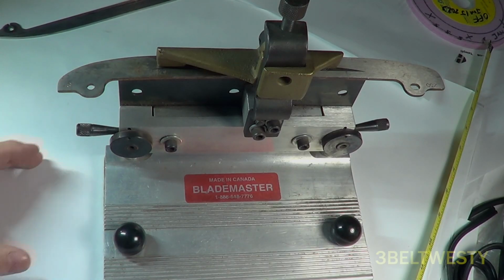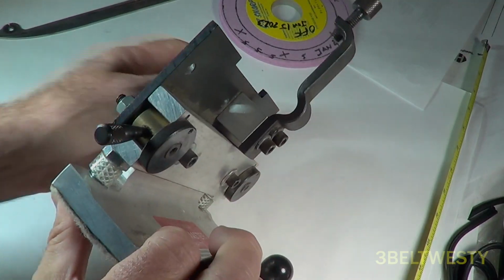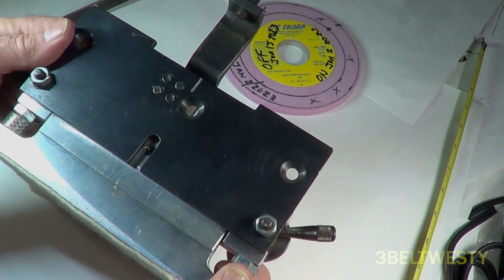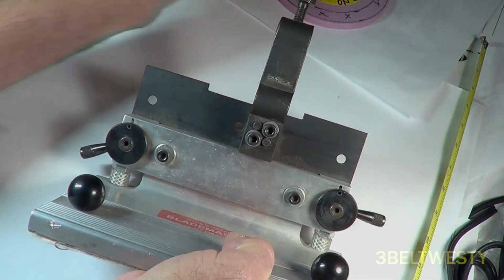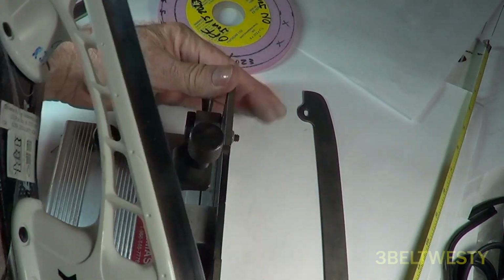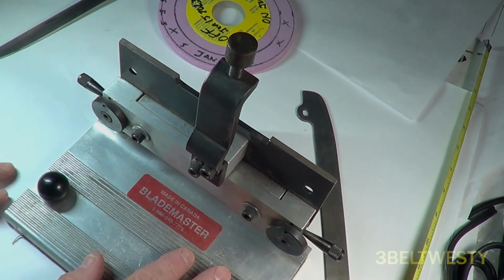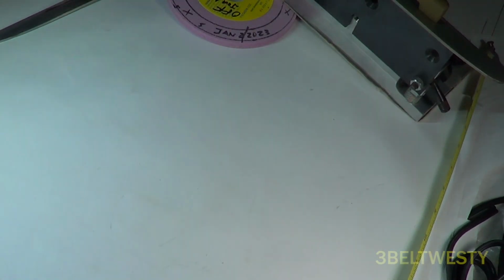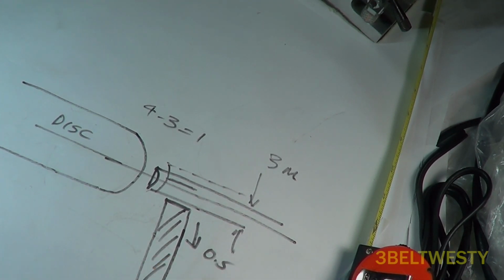Blademaster skateholder adjustments skate sharpening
sny 3BW 9k